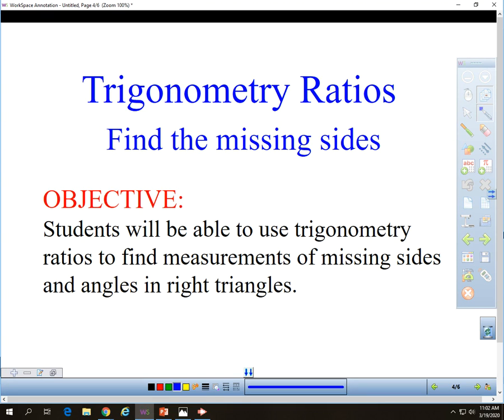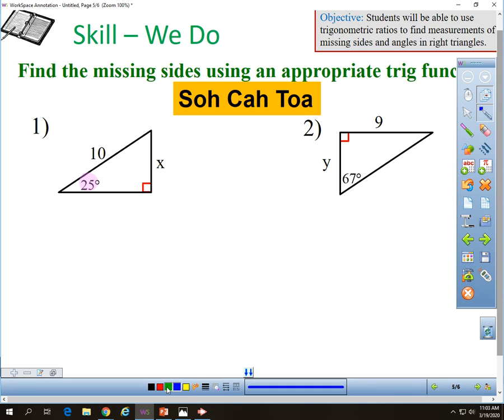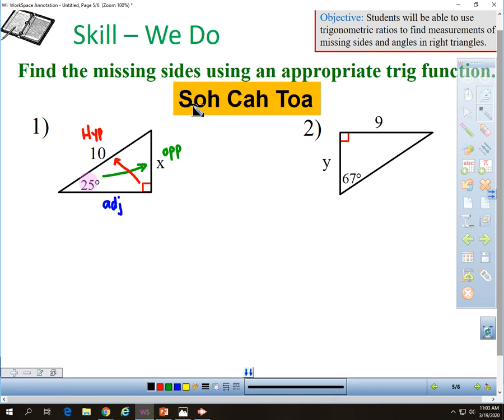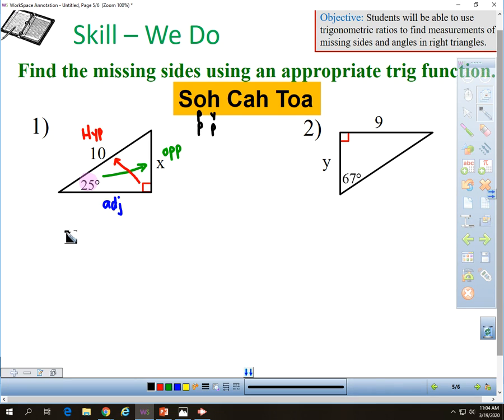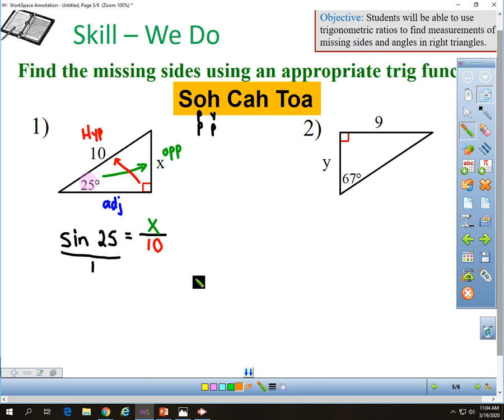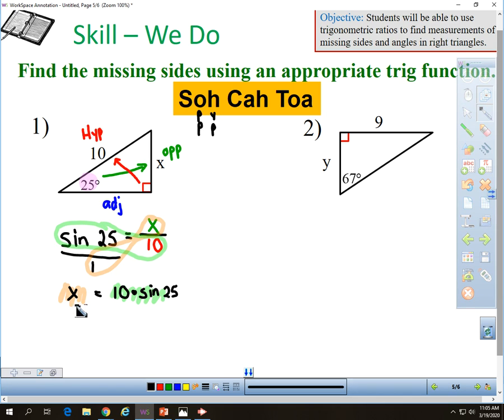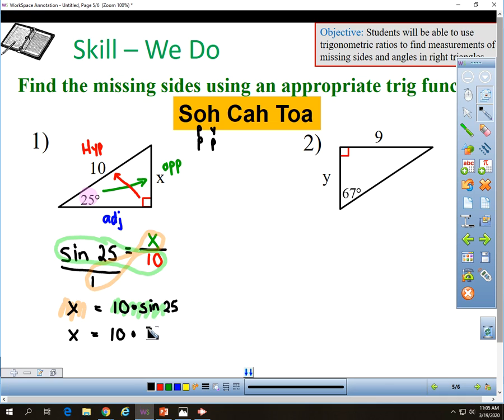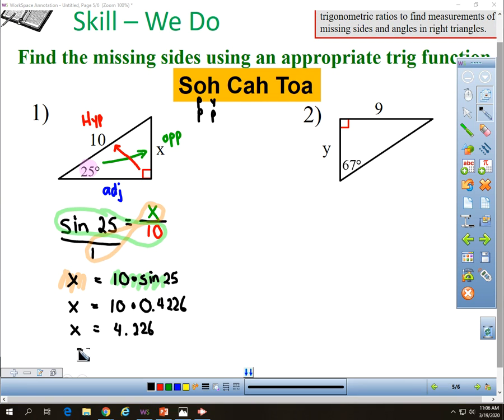Trig Functions - Missing Sides Part 1